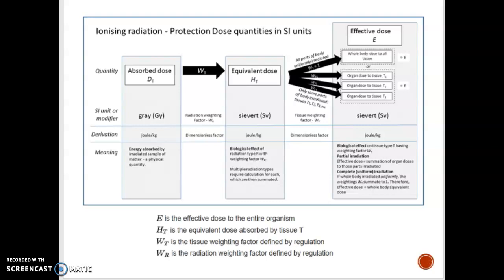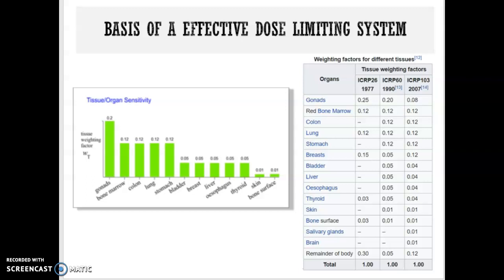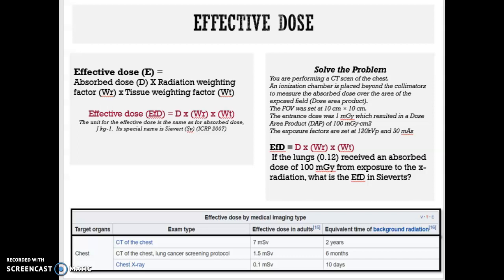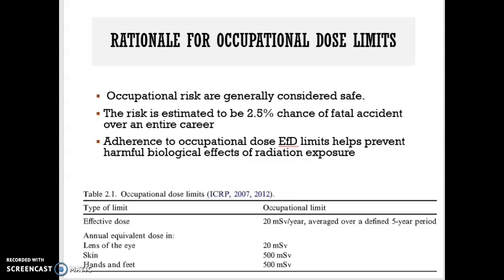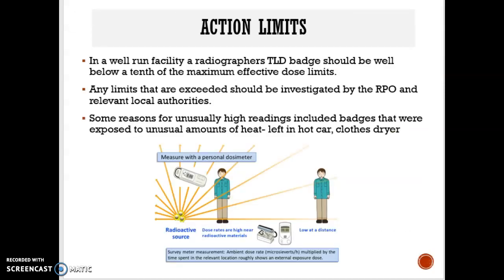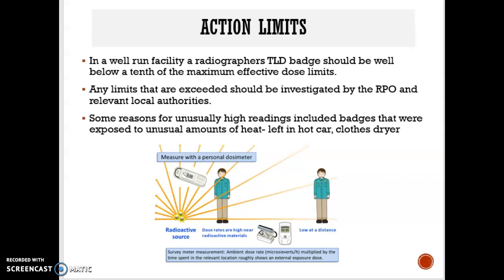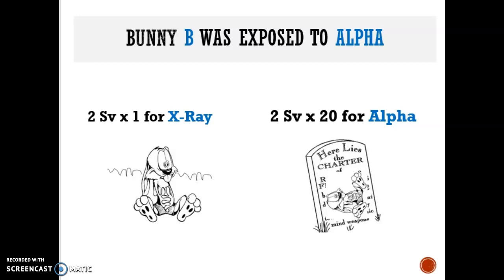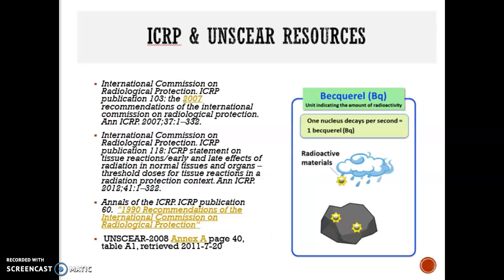Dose Limits 2